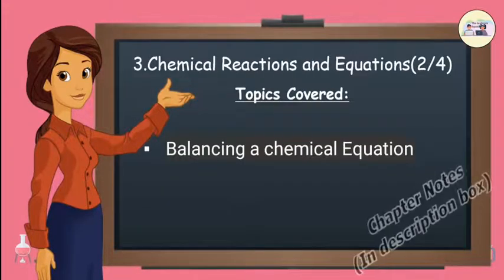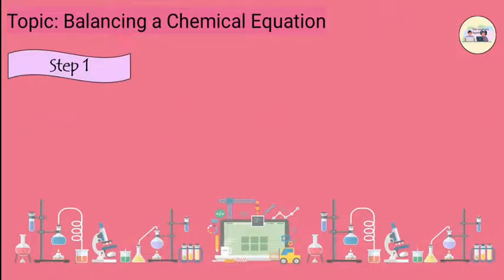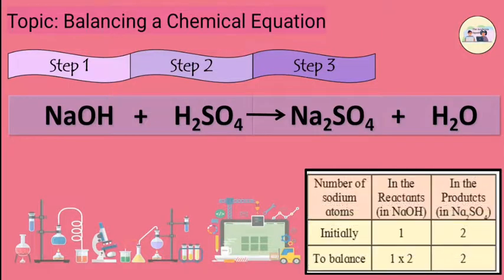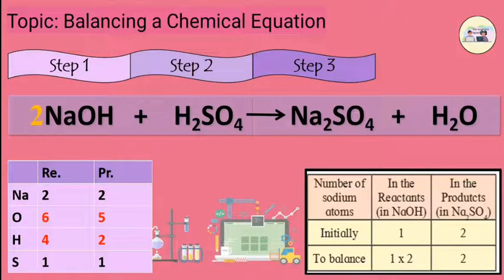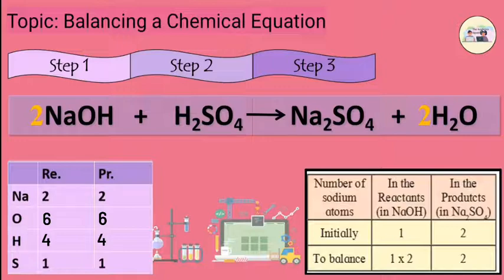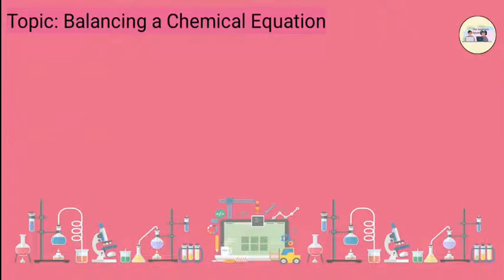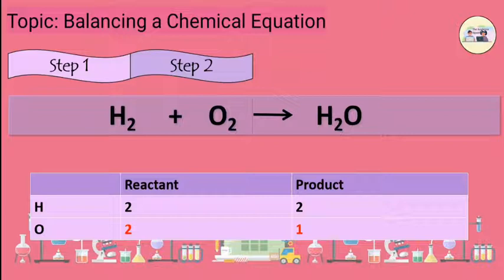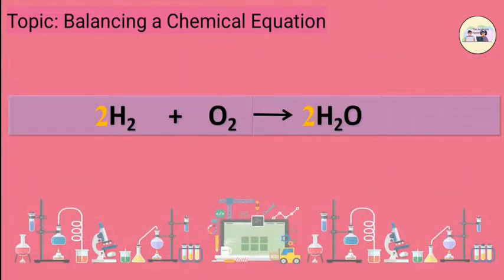Chemical Reactions and Equations |Science 1 - Chapter 3| Balancing a Chemical Equation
Topic Covered:
 Balancing a chemical equation

Part 2/4.

Credits

Content: Keyu Jain
Voiceover: Keyu Jain
Video Animation & Editing: Aparna Sudhir
Chapter Notes & Documentation: Aryan Patel